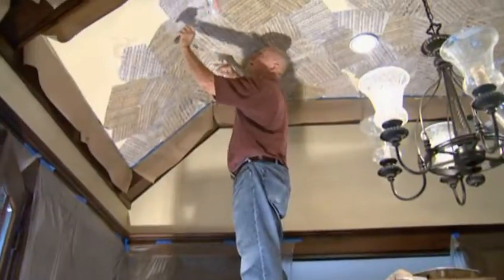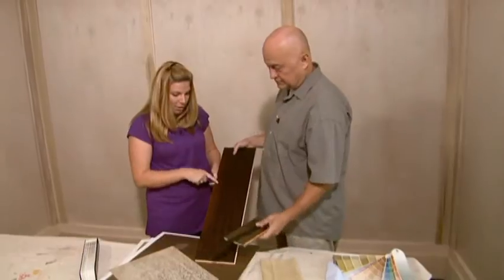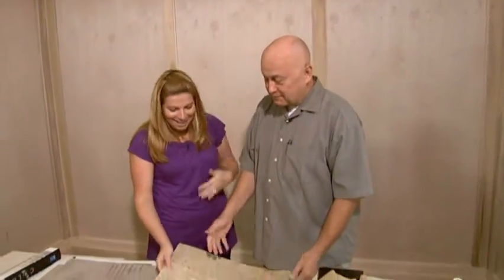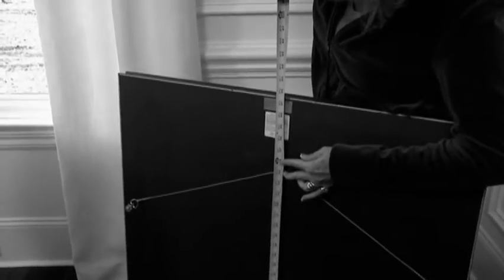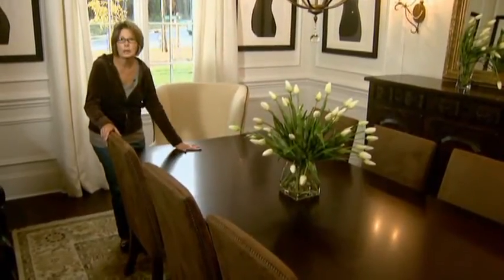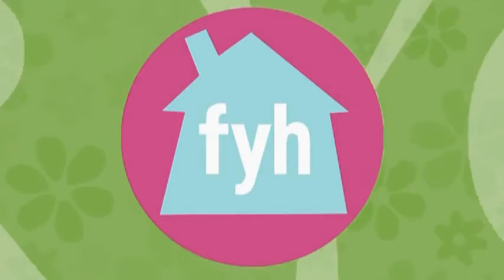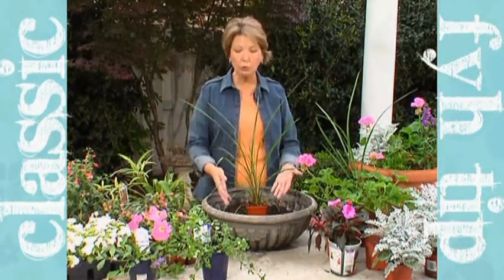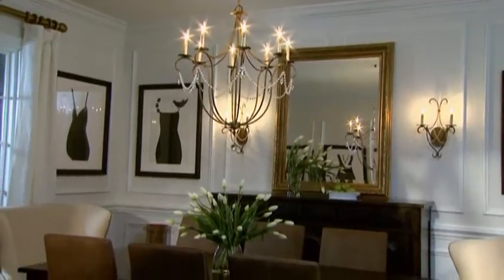For Your Home by Vicki Payne Episode 2509 Music & Little Black Dresses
Inspired by original black and white paintings of little black dresses and a baby grand piano, Vicki and Sloan decorate the music salon and create a warm and welcoming formal dining room that sets the perfect stage for mellow music and entertaining.

Music Room:

Lodi garden rug 8 x 10 by Capel Rugs protects the flooring from the weight of the grand piano while offering a bit of style.

GM-10 5' grand piano in ebony polish by Kawai affords the family to gather for some sophisticated family time.

Persuasion floor lamp by Currey and Company gives the pianist a bit of extra light while they're tickling the ivories.

Club chair by Westgate Home gives a little extra seating for the family to enjoy the beautiful melodies played in this room.